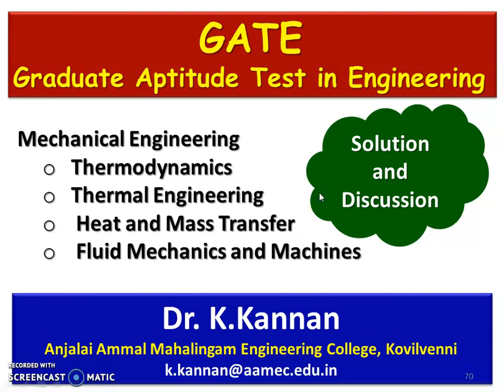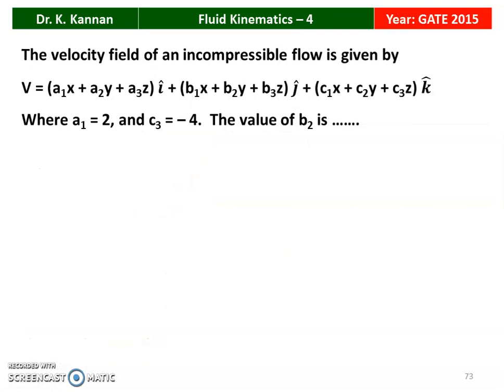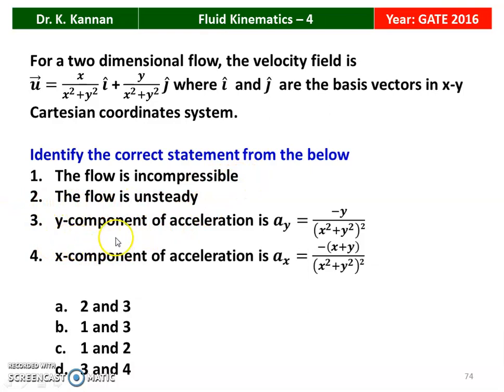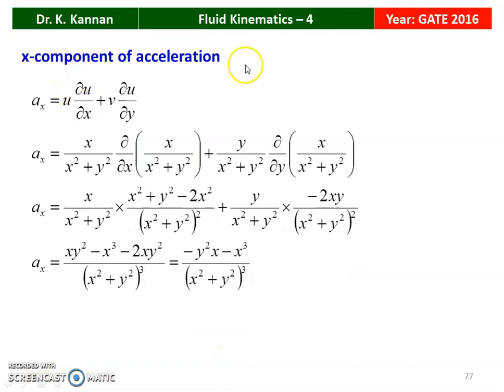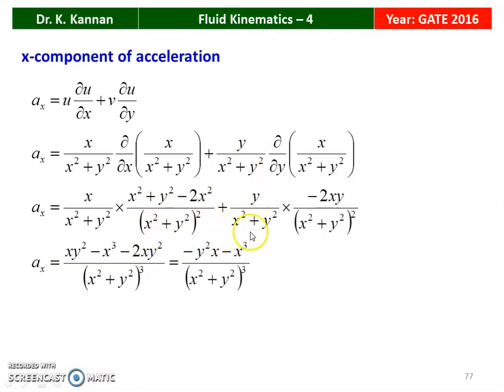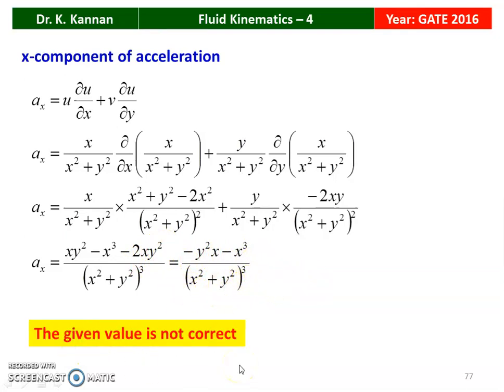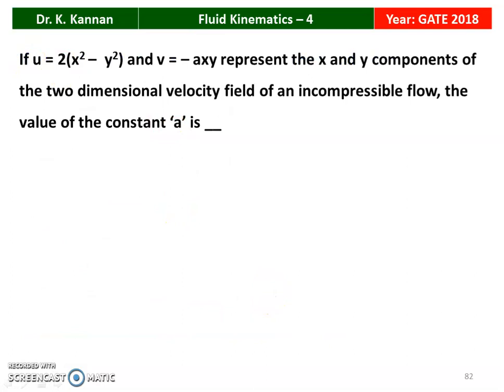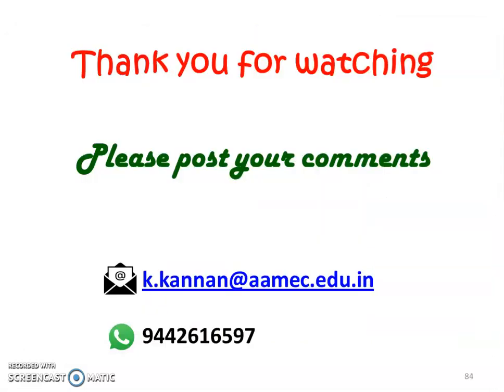GATE 49 Fluid Kinematics - 4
Answer to GATE questions in Fluid Kinematics